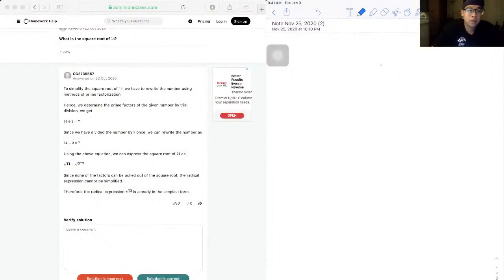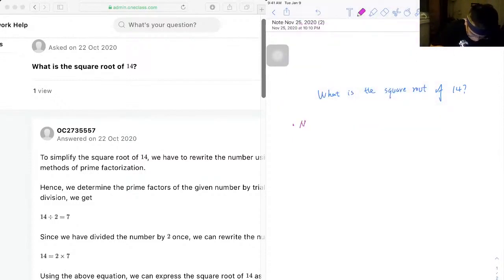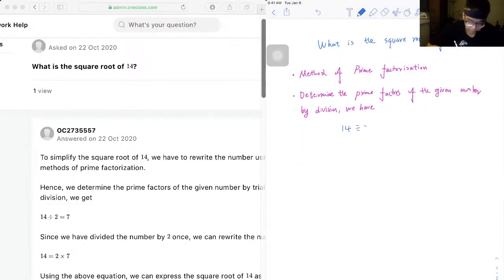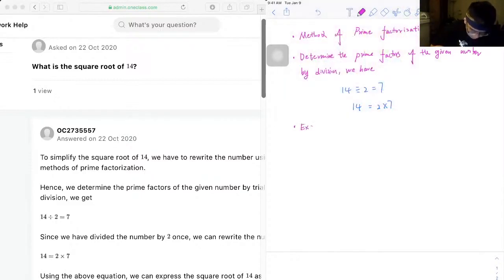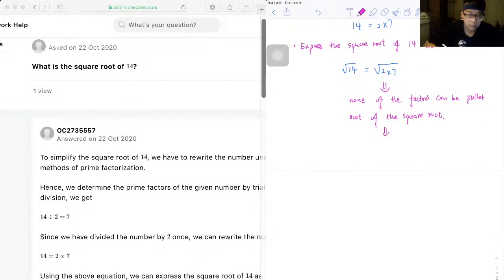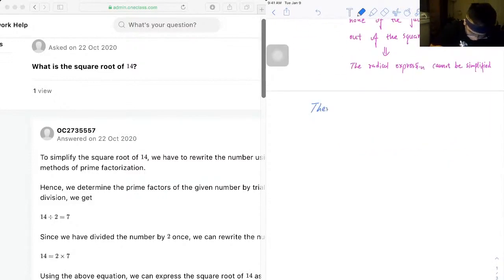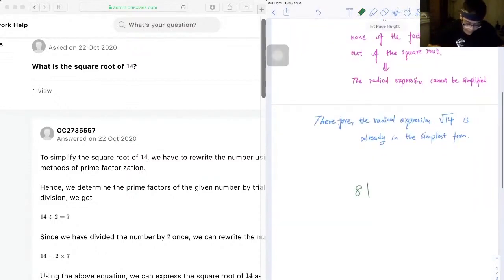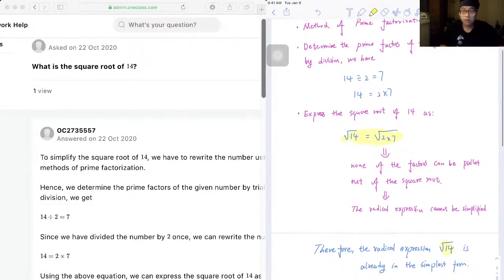What is the square root of ?